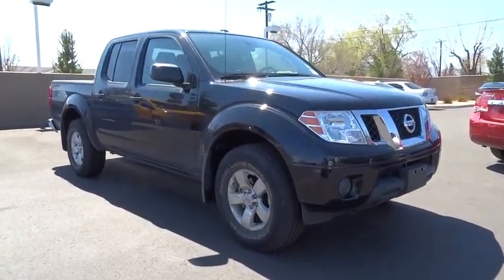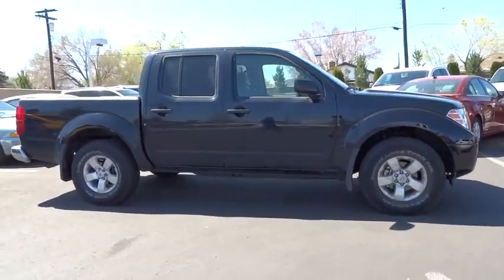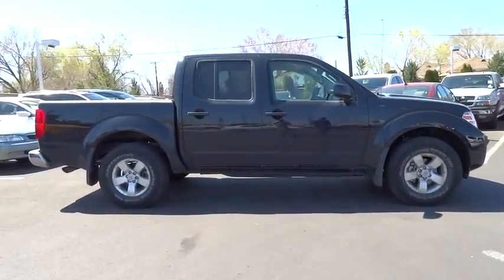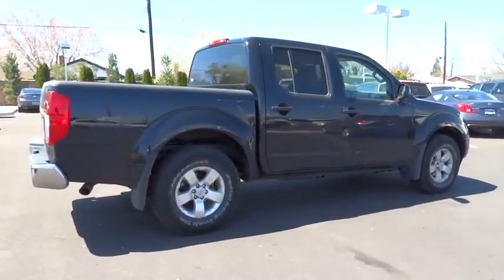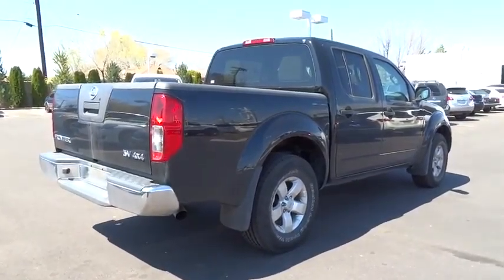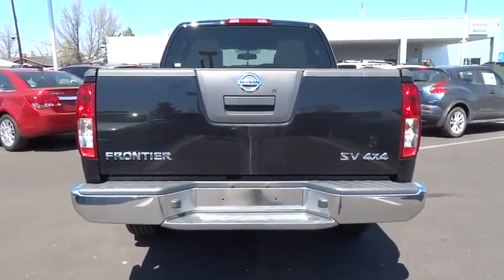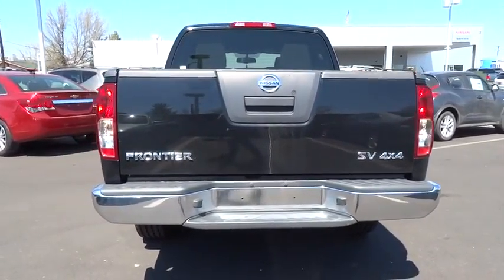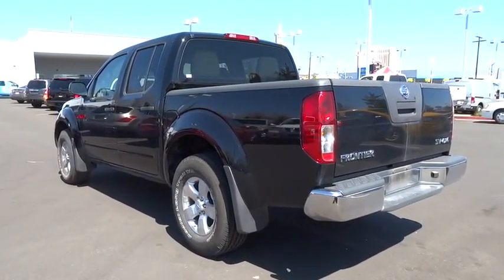2012 Nissan FRONTIER Reno, Carson City, Northern Nevada, Roseville, Folsom P10503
2012 Nissan FRONTIER  - Stock#: P10503 - VIN#: 1N6AD0EV0CC436277